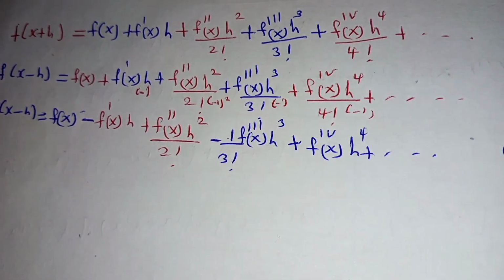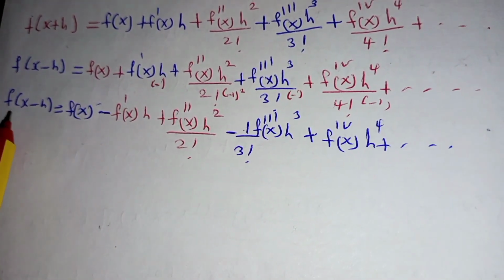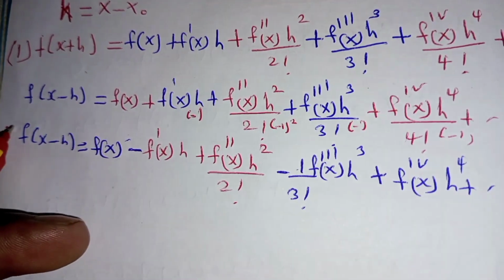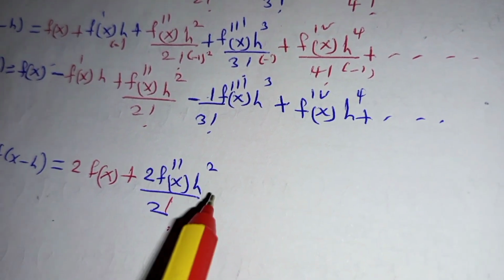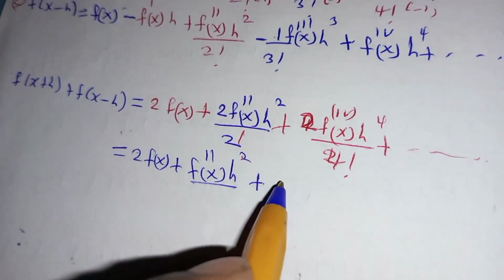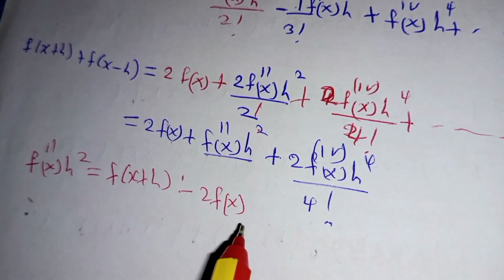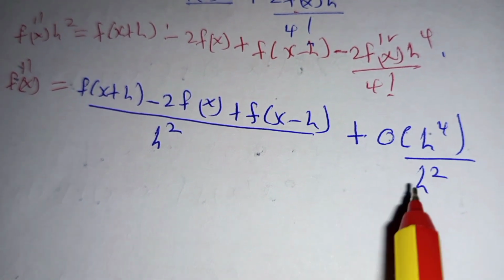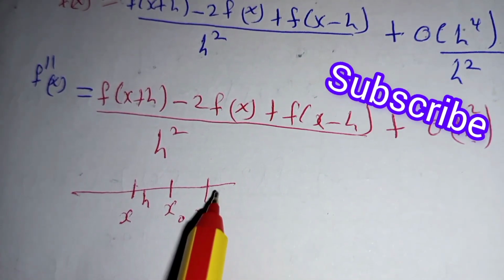Numerical differentiation formula